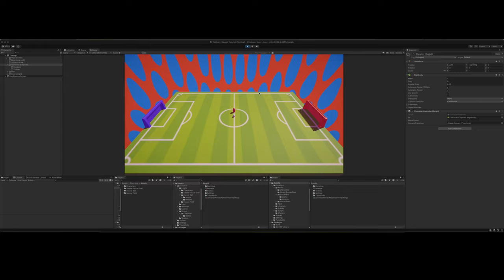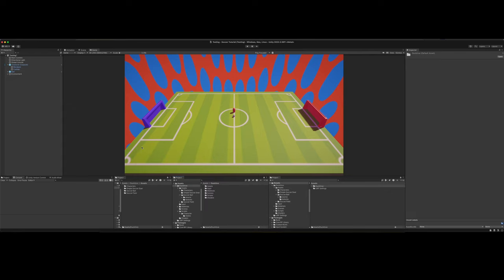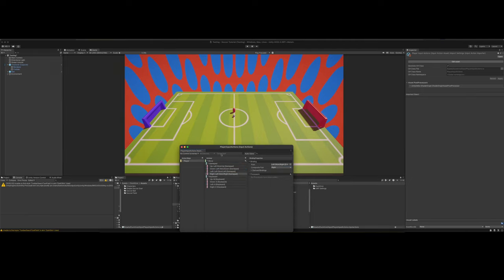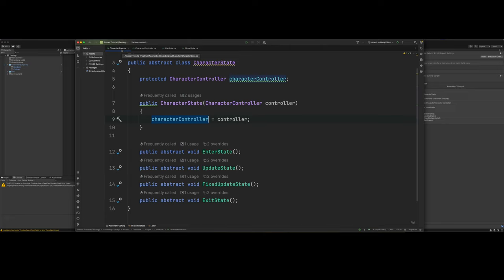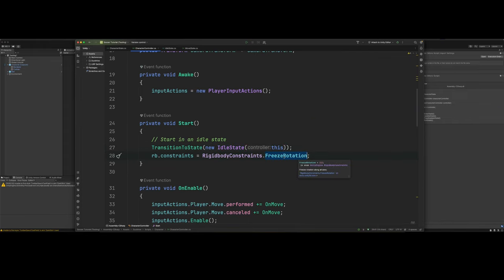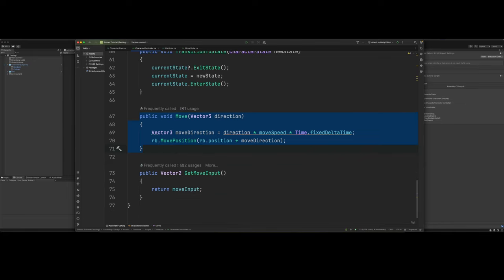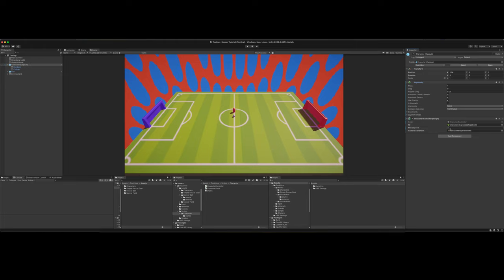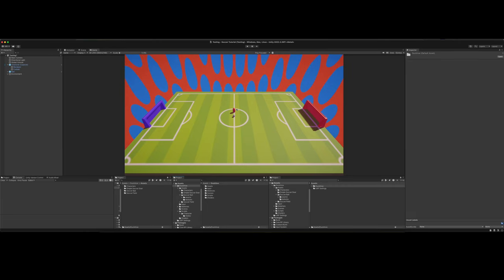How to Make a Soccer/Football Game in Unity in 2024: Part 2 - Character Controller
In this video we are getting our character moving!  We will be creating a simple character controller that is driven by a state machine.  This will help keep our code nice and clean and give us some modularity to better be able to implement things in the future.